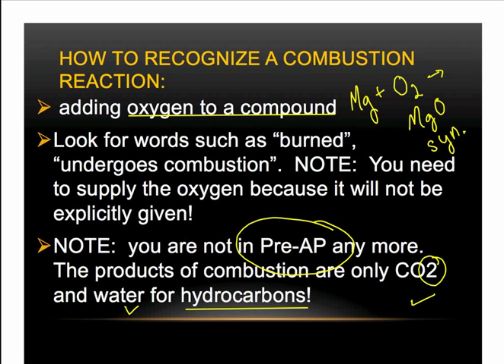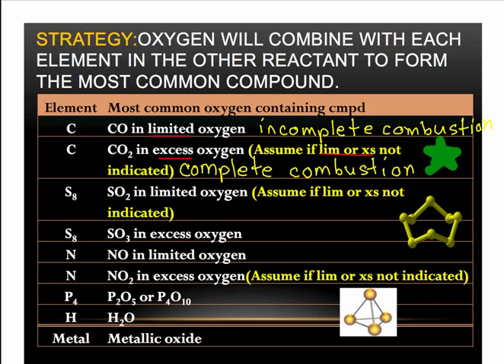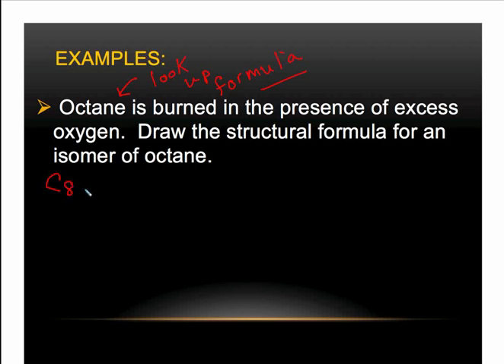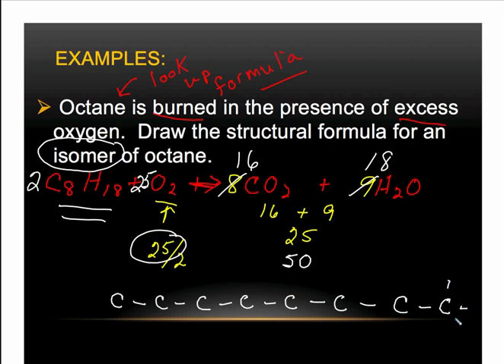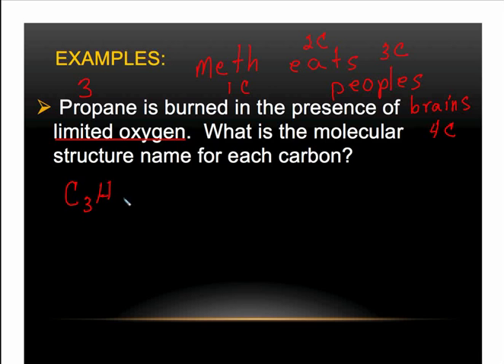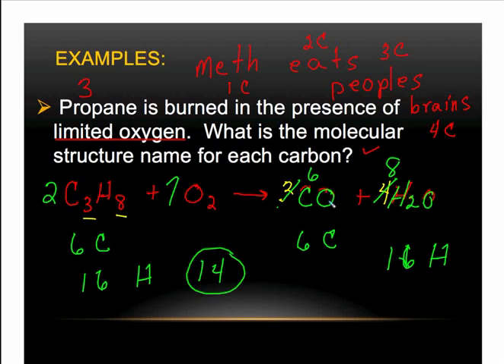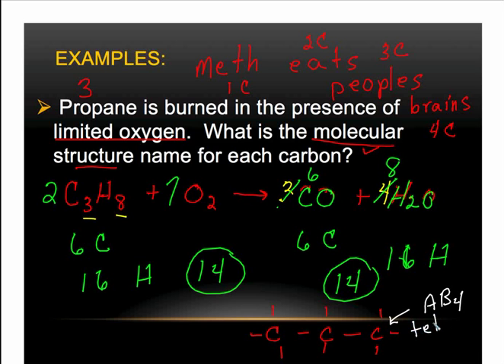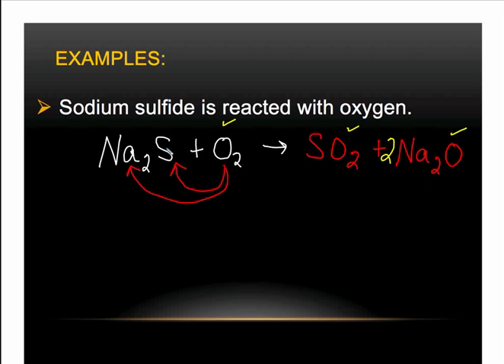Leggett AP IB Combustion.mp4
Outlines the rules for predicting combustion reactions.  Follows guidelines for reactions typically seen on an AP chemistry test.  Works through a variety of examples that include hydrocarbons, sulfur, and more.  Demonstrates incomplete combustion and complete combustions.